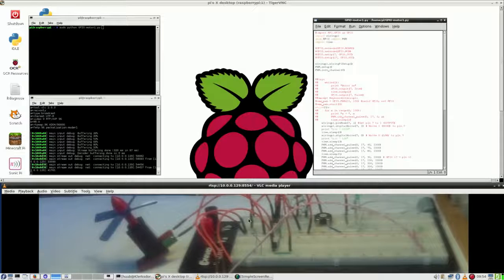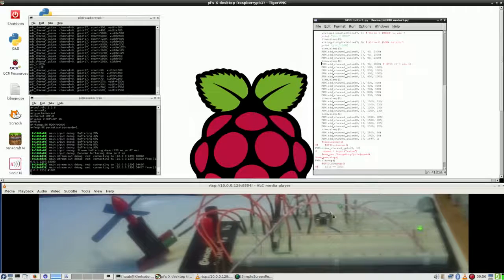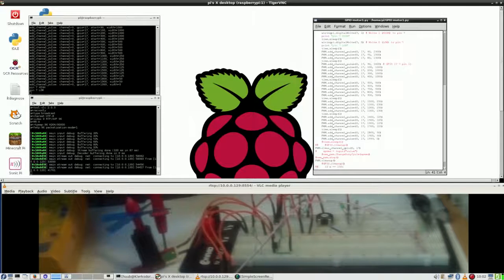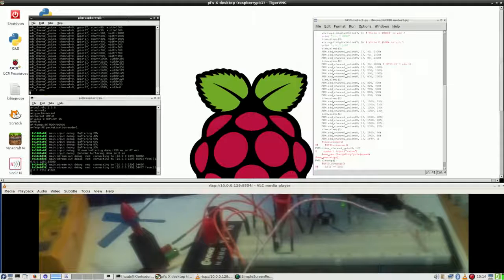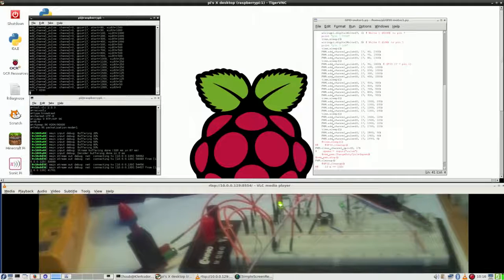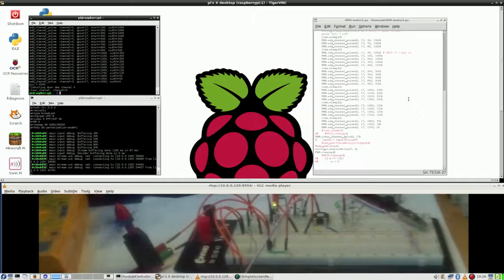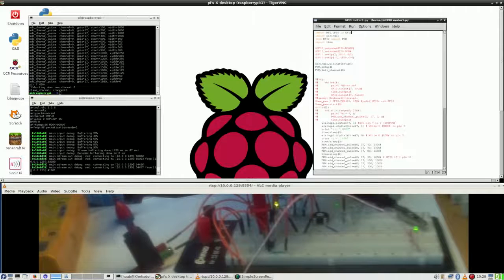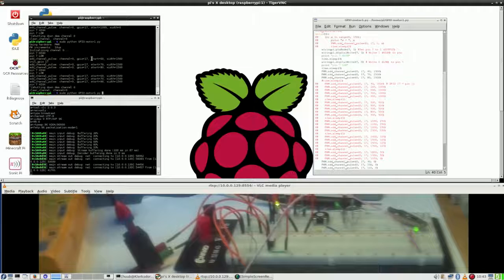RaspberryPi & fischertechnik motor via transistor and pwm episode 34 : Hard & soft, motor, Python